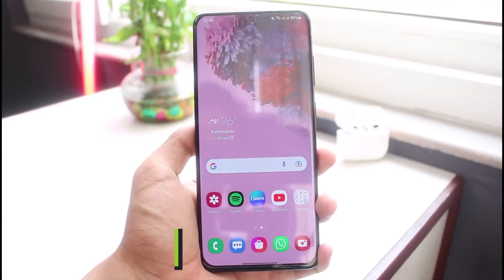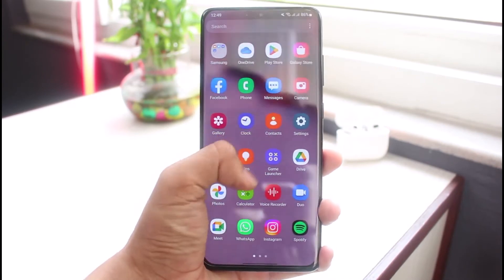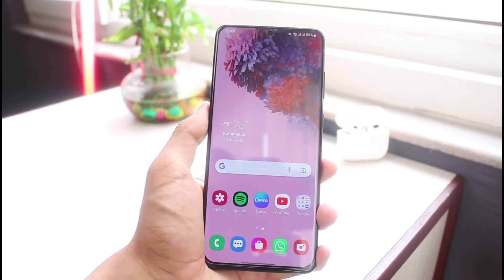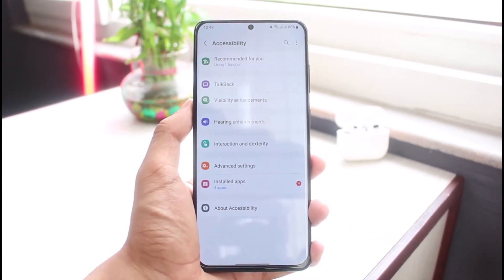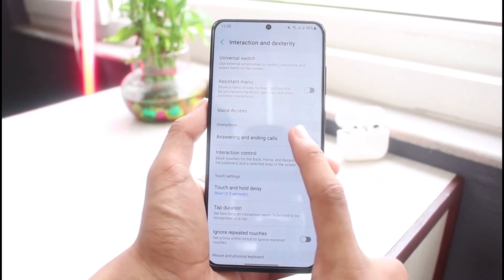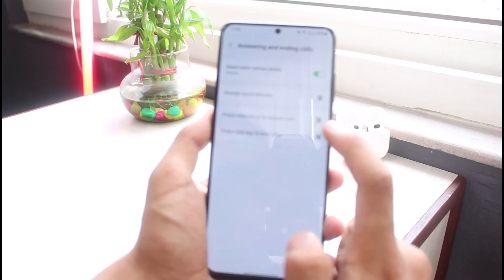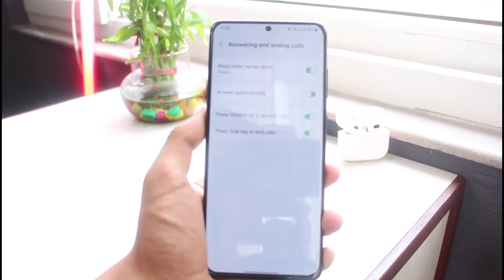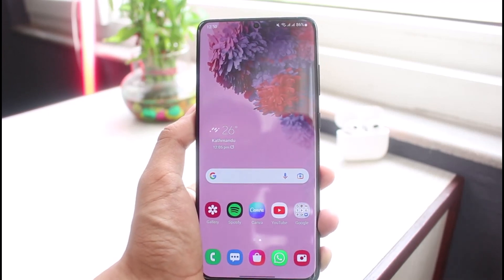Enable Single Tap Mode for Accepting or Rejecting Calls in Android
This video guides you in an easy step-by-step process to enable single tap mode for accepting or rejecting calls in Android. So make sure to watch this video till the end

Follow these simple steps:
1) Open the Settings app on your Android
2) Go to Accessibility
3) Select Interaction & Dexterity
4) Go to Answering and Declining calls
5) Toggle on the button next to Single tap to answer or decline calls
6) You can also customize other options
7) This way, you will be able to answer and decline calls on Android.

0:00 Introduction
0:26 Default Options
0:40 Enable Single Tap
1:43 Outro: Final Verdict